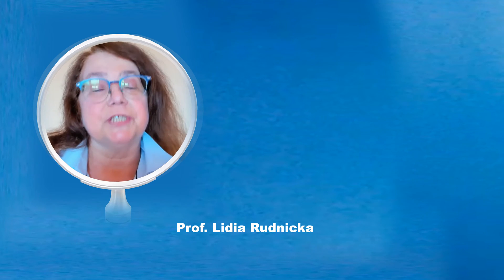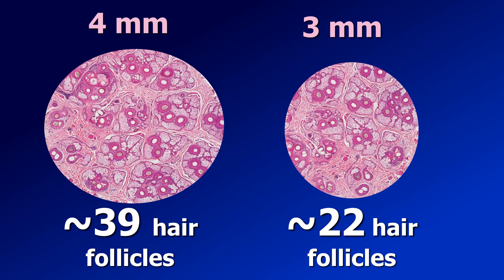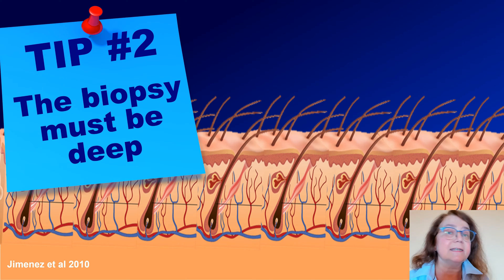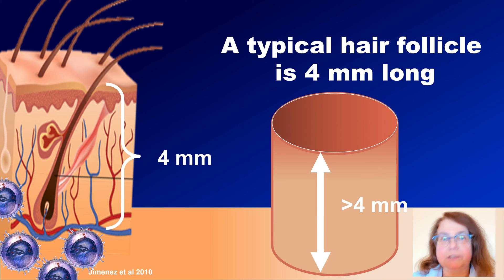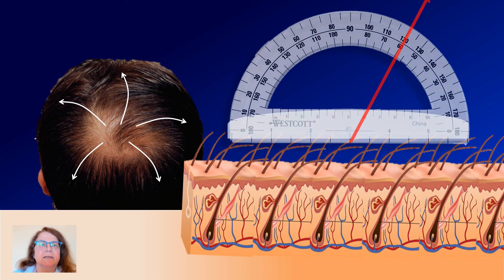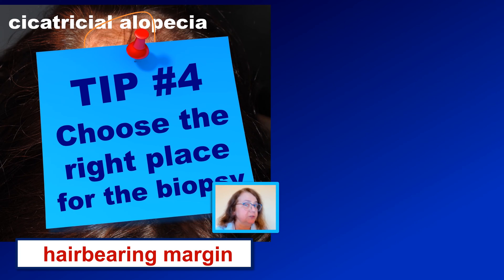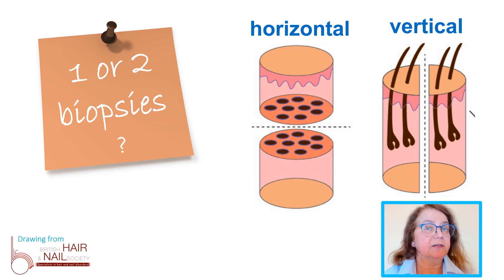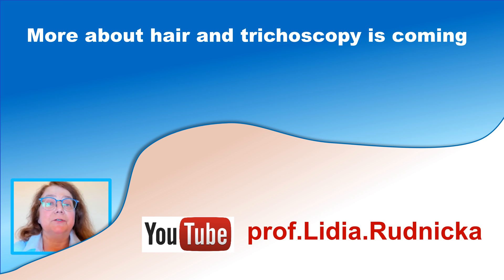6 Tips on how to make a good scalp biopsy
The biopsy of the scalp is an important part of the histopathological examination in patients with hair loss and scalp diseases. In this video I give some technical tips for dermatologists and medical doctors interested in dermatology on how to make a good scalp punch biopsy, which will provide the dermatopathologist with a best possible sample for the pathologica differential diagnosis of hair and scalp diseases. My next video will be about trichoscopy-guided biopsy.